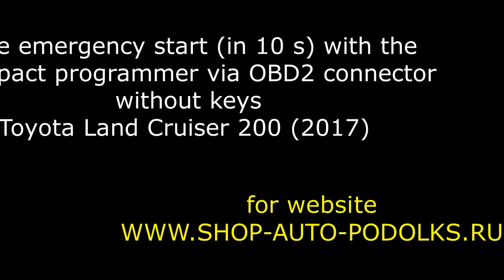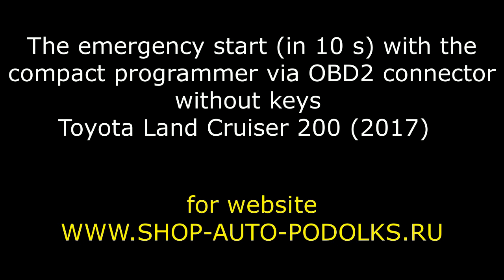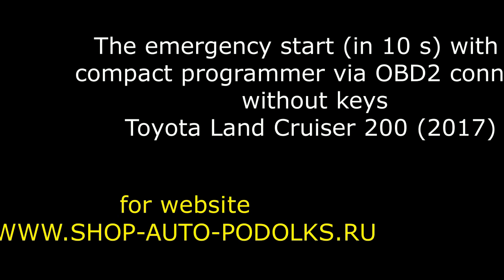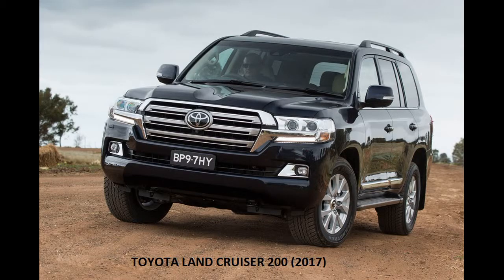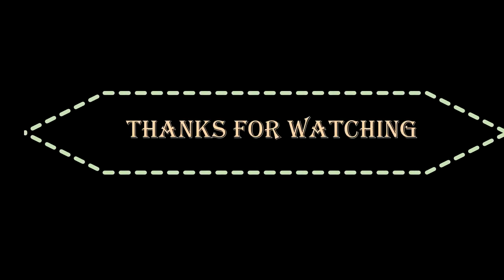Start in 10s with the compact programmer via OBD connector without keys Toyota Land Cruiser 200,2017